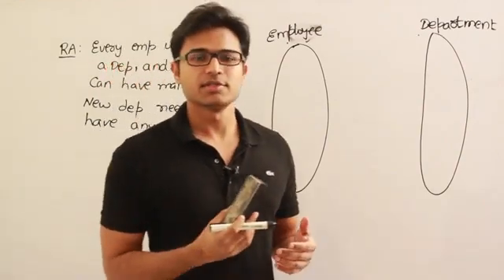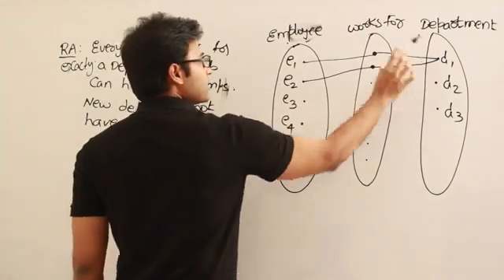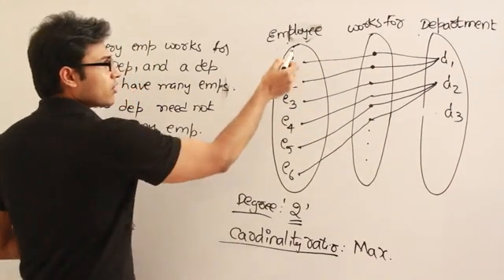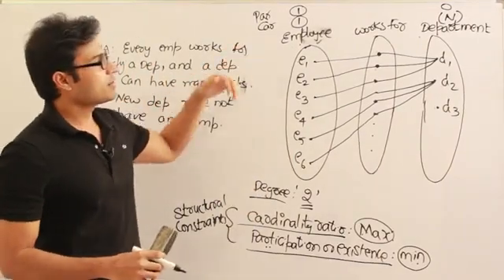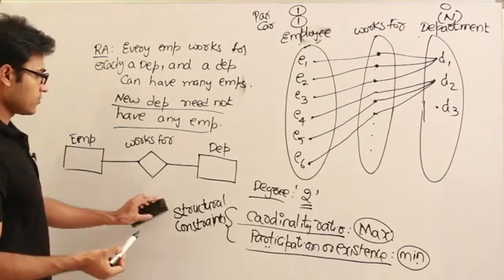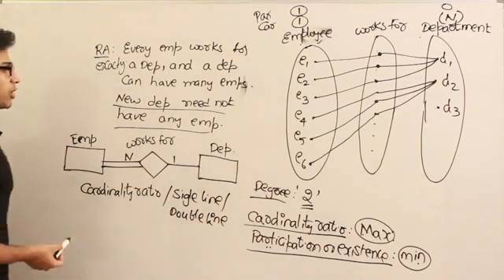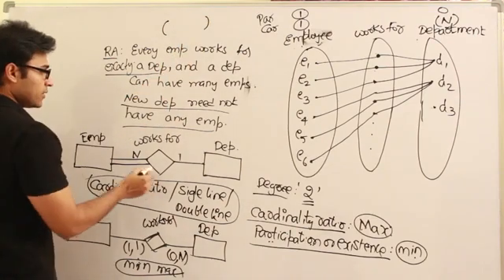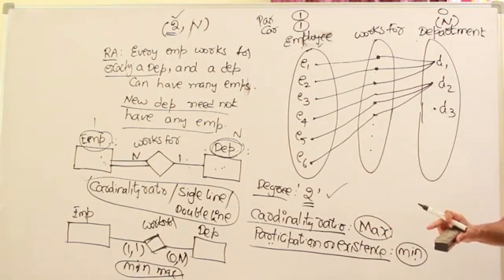DB Relationships 1 to many